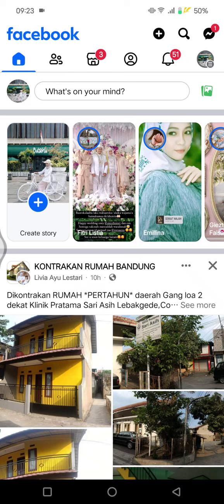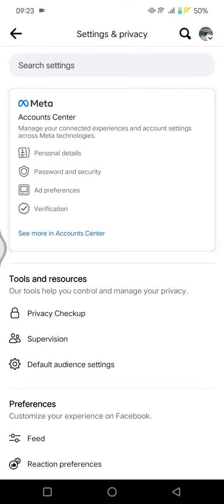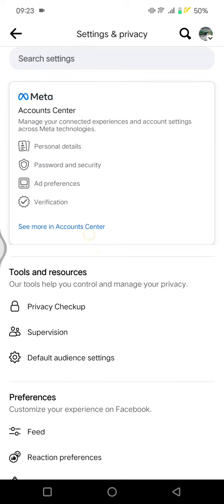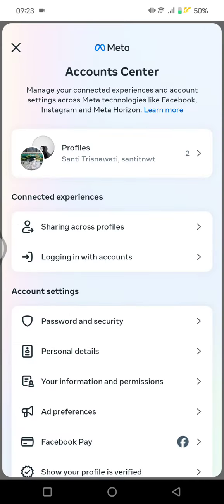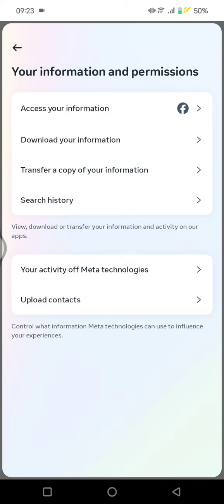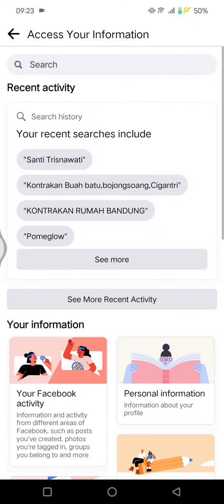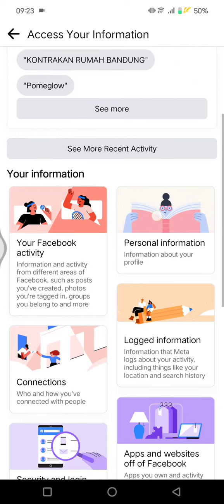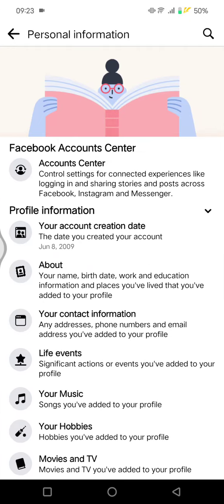✅ TRAINING: Where to See Facebook Notes How to Access Them | English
This is how you can see the Facebook notes